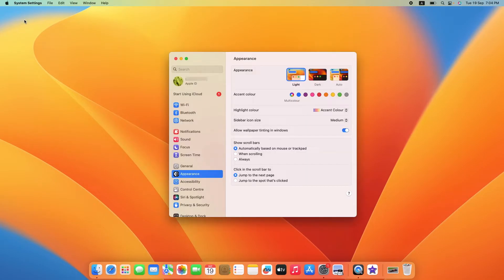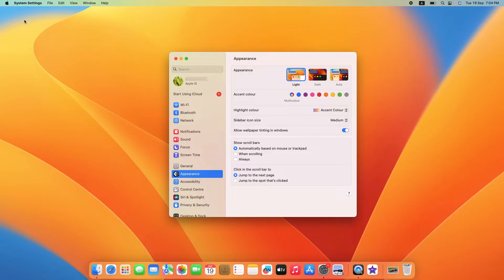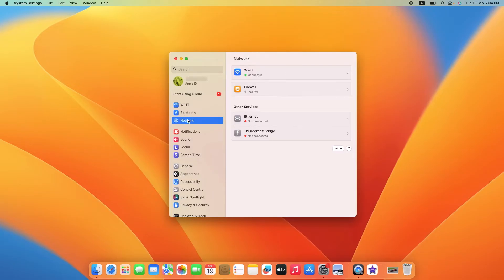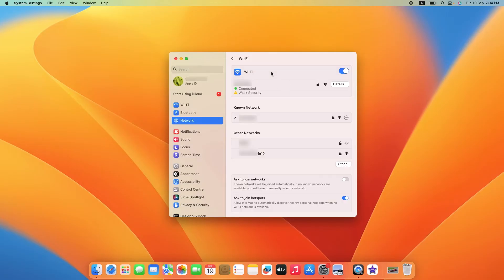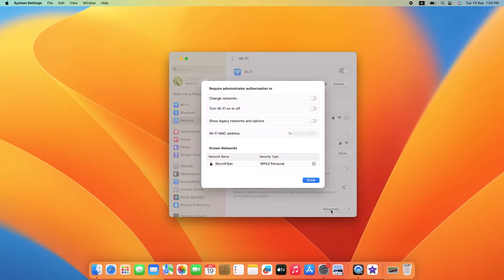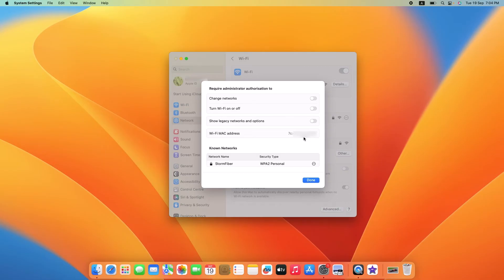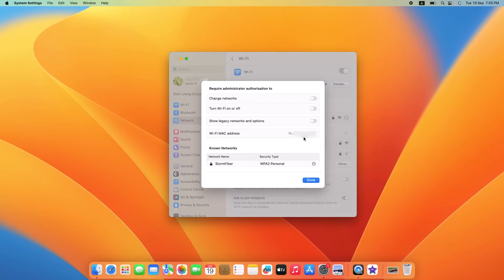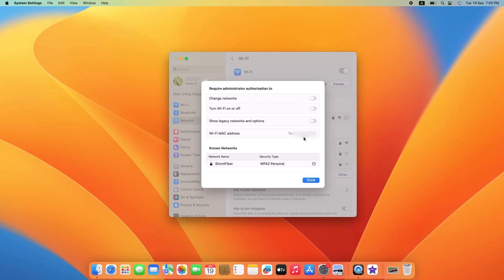How to Find MAC Address on MacBook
This video guides about how to find mac address on macbook in a few simple steps.

To understand how to find mac address in MacBook pro and MacBook Air, simply follow the step-by-step guide.

Noting down the MAC address of a MacBook is important for network troubleshooting, security, and ensuring proper device recognition on a network.

Here are the Steps to Find MAC Address on MacBook (MacBook Pro & MacBook Air):

1. Click on the Apple logo on top left corner and then click on "System Settings".

2. On the left panel, select "Network".

3. Click on WIFI Network icon.

4. Scroll down and click on "Advanced" button.

5. You will find the MAC address displayed in the new window.

It's a good idea to either write down your MAC address or take a screenshot of it for future reference.

So that's how to find mac address on macbook. If you still have trouble find mac address in mac, ask in the comments section below, and I'll surely reply.